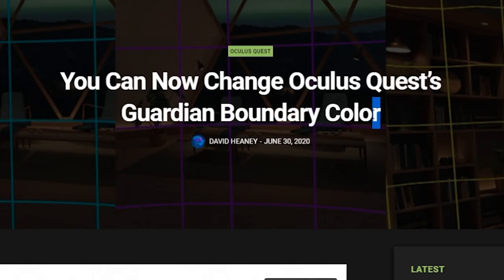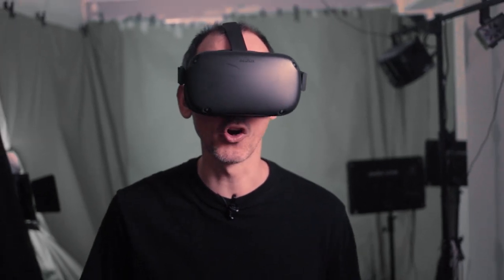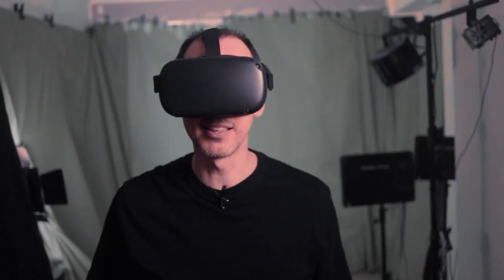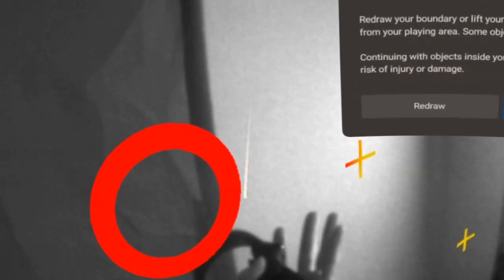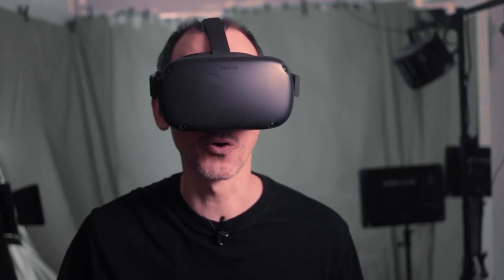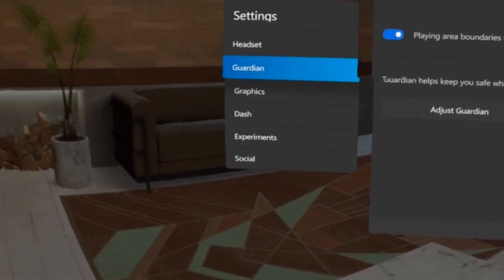oculus META quest new guardian colours - how to guide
Guide to changing oculus META quest guardian color

Its new and it's awesome, easy to change by going into the settings, See all, Guardian and customization part. You can change the color using the pass-through, but in the Oculus Link, you need to go back to the Oculus Quest to change the color.

Nvidia RTX2070 Gygabyte graphics card
4K HDMI cable